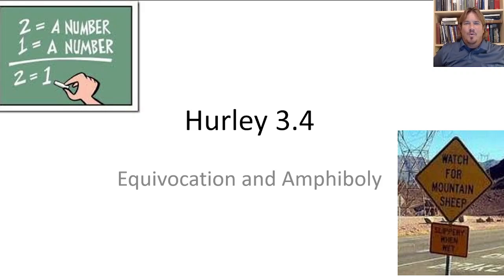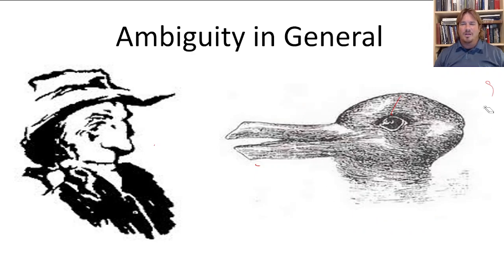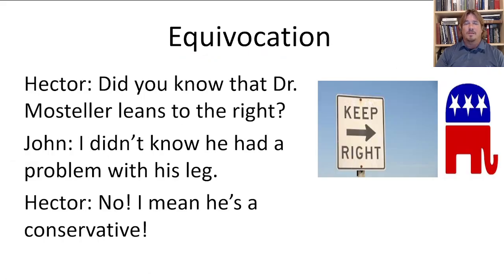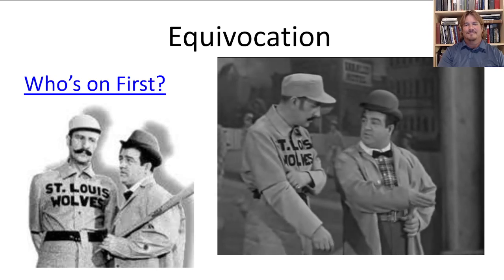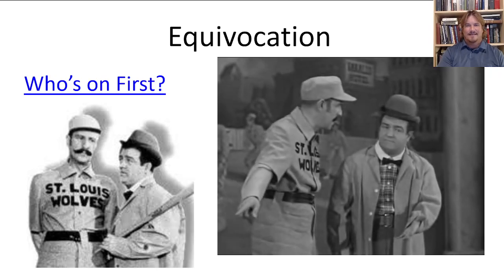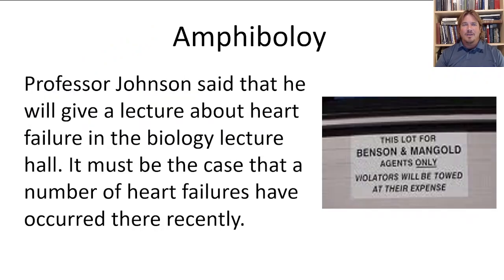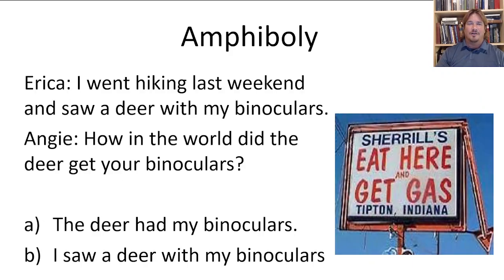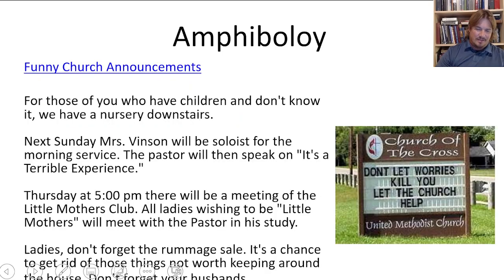The Fallacies of Ambiguity: Equivocation and Amphiboly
Ambiguity can be funny in jokes, but it's a real problem for logic. T

his video looks at Hurley's Discussion From 3.4 on the fallacies of amphiboly and equivocation.